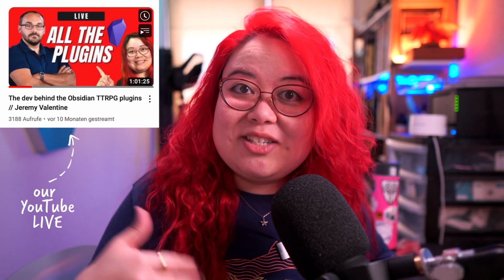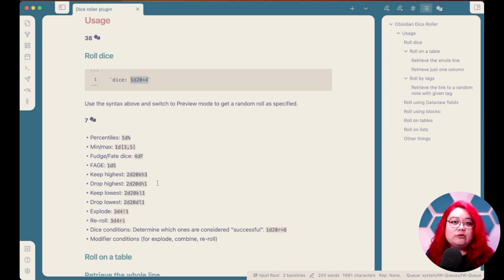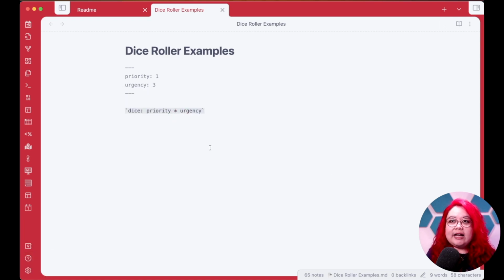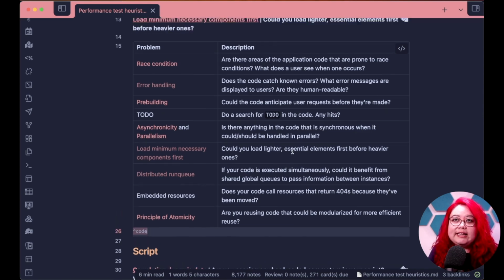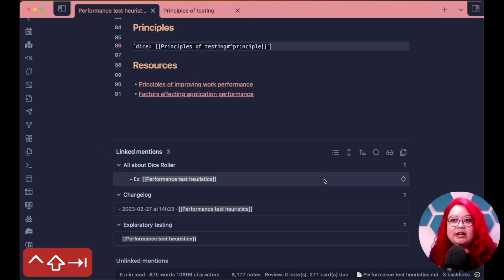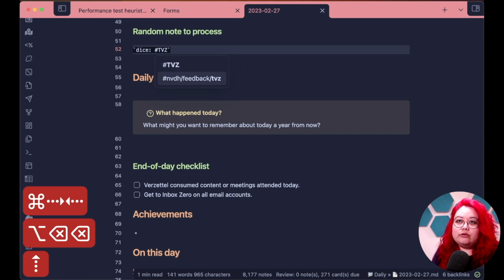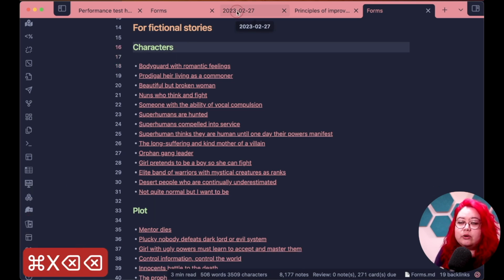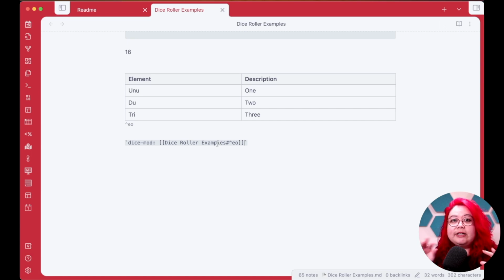Obsidian Dice Roller: not just for gaming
The Obsidian Dice Roller plugin lets you use randomness in Obsidian to provoke serendipity in personal knowledge management. Dice Roller is a plugin that was created for use in tabletop roleplaying games, but you don't have to be a gamer to be able to use it to spark creativity in your thinking for other topics.

// RESOURCES MENTIONED

// TIMESTAMPS

00:00 Intro
00:35 Dice Roller for random numbers
03:53 Rolling on Dataview fields
05:19 Rolling on tables
10:13 Rolling on tags
11:34 Rolling on blocks
14:39 dice-mod